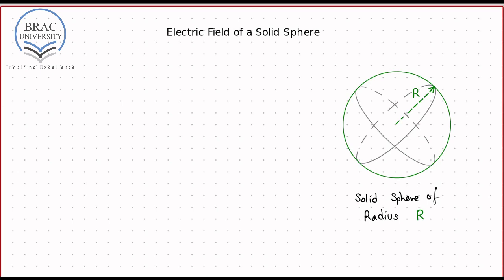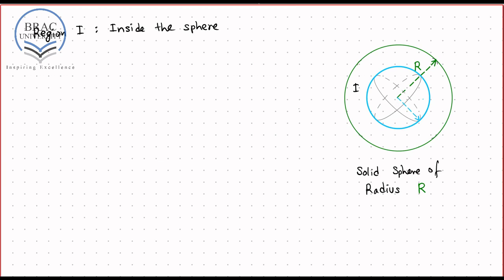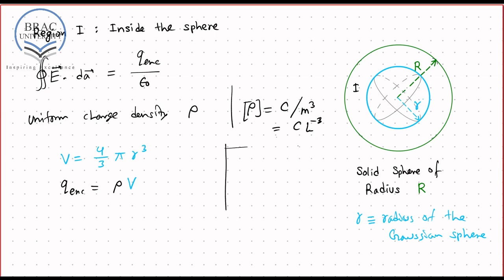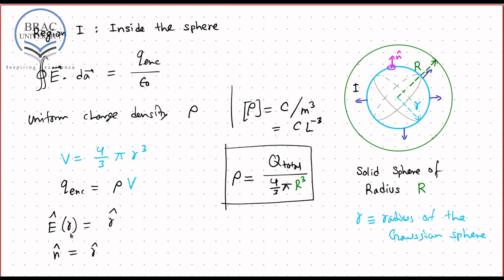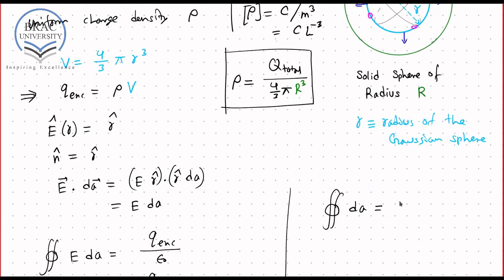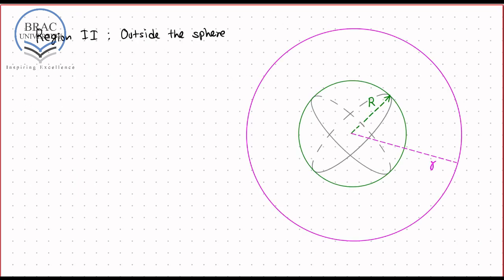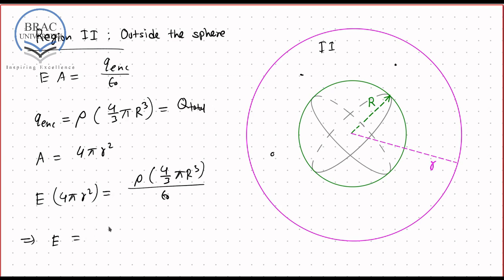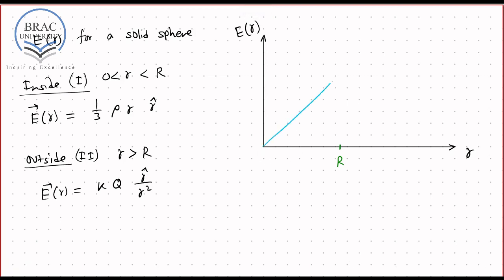L6 V5 | Electric Field of a Sphere (correction) | PHY112 | Fall 2020